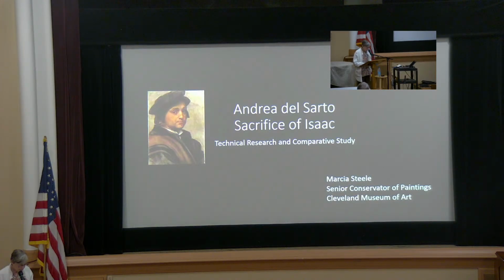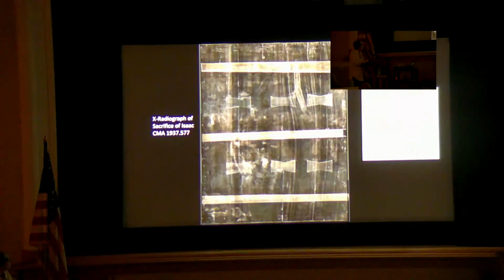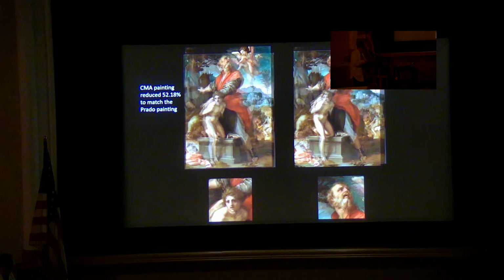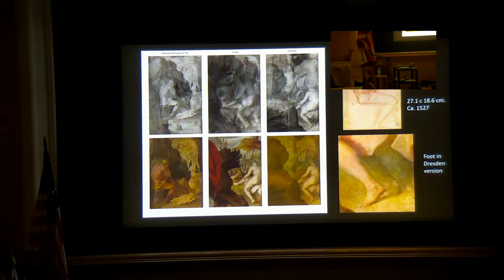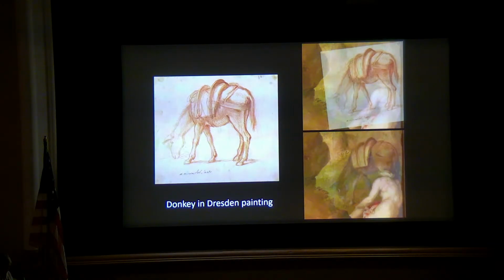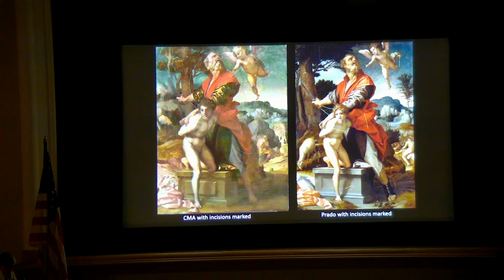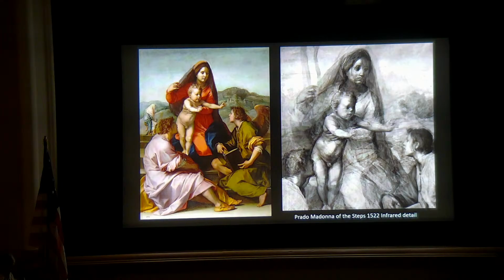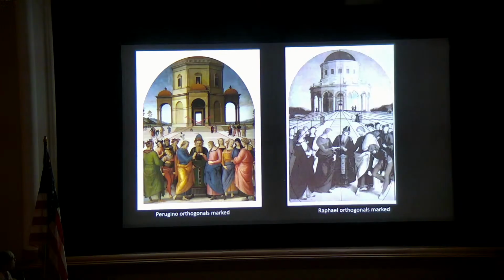Education Lectures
Orchestra Hall
Lakeside, Ohio